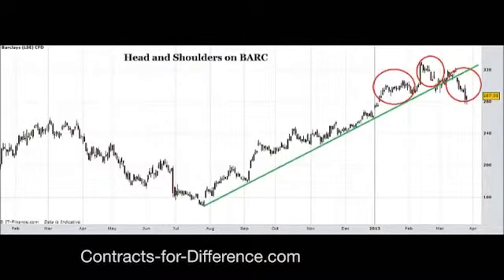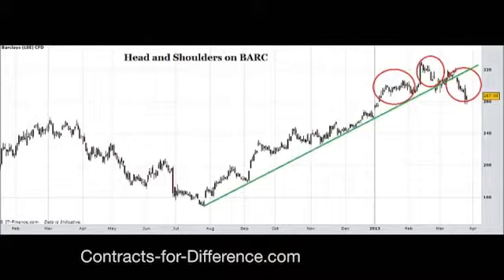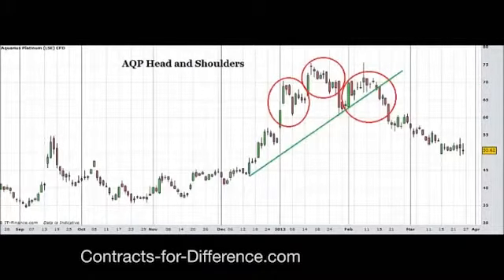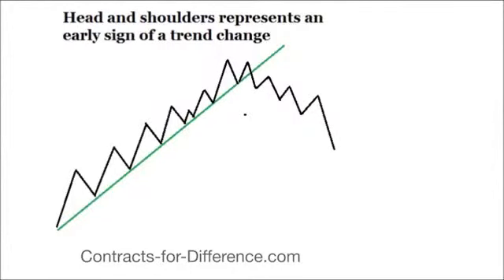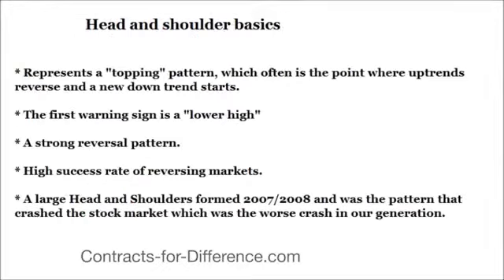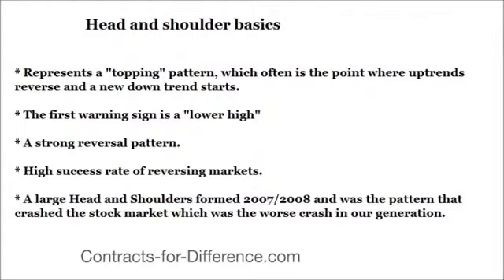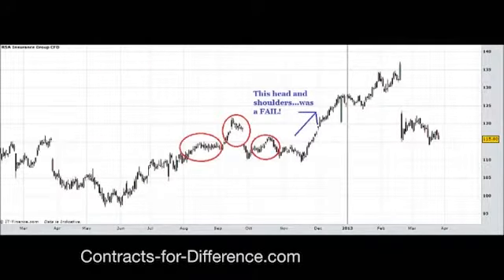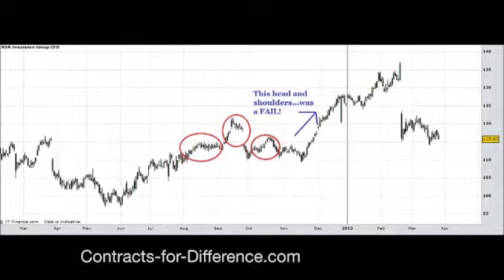How to Trade the Head and Shoulders Price Pattern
You won't have been around traders for long before you hear about a head and shoulders pattern. It is one of the most well-known price patterns. In its conventional form, it occurs in an uptrend and is a strong sign that there may be a price reversal to come. As with all trading signals, it can fail, but you expect it to work much of the time.

The classic head and shoulders pattern is named for the shape of the price graph. In an uptrend, the price goes up to a peak, a higher high, which will become the left shoulder. The price retraces a little, then goes up to a higher peak, which constitutes the head. The price drops back again, and may even fall as far as the low point between the left shoulder and the head, though often it does not go that far.

What identifies the head and shoulders is that the next time the price rises, it does not go as high as the head peak, but stops to form the right shoulder and falls back again. An uptrend is defined as a series of higher highs and higher lows, so when the price does not rise as high as the previous peak, which was the head, by definition the uptrend is failing.

If you draw a line connecting the two low points either side of the head, this is called the neckline, and the head and shoulders pattern is considered confirmed once the price falling from the right shoulder drops below this level.

After the head and shoulders pattern, you should watch carefully to see if the price goes on a downtrend, as commonly happens, or whether as sometimes will occur the price starts moving sideways for a while. Often after falling below the neckline, the price will only rise as high as the neckline on the next time, taking this as a resistance level.

Another way to check on the strength of the potential reversal pattern is to look at the volume of trading. You should find that the volume is reduced when the price goes up to the head peak, as opposed to the left shoulder, and reduces even more up to the right shoulder peak. This shows the markets lack of interest in continuing the uptrend.

There are variations on the head and shoulders pattern, and sometimes you will come across something called the complex head and shoulders. This can happen if the pattern has, for instance, two heads or a double shoulder. It simply means that the pattern is taking a little longer to resolve into a reversal.

Considered one of the more reliable patterns, if you think about the head and shoulders pattern you will see that all it really does is describe what you would expect the price to do if an uptrend was weakening – gradually failing to make higher highs, until a reversal occurs and a downtrend commences.